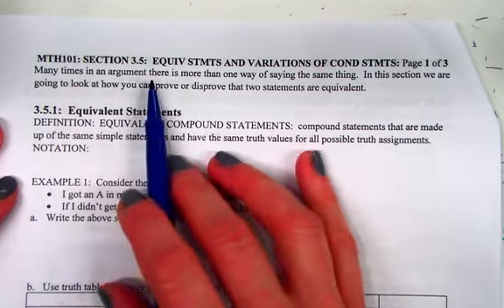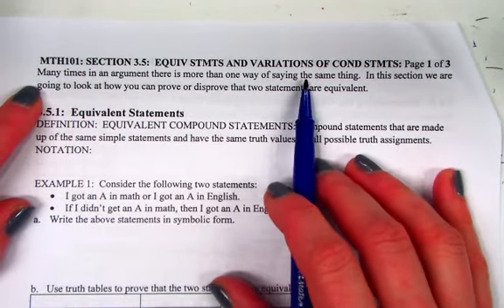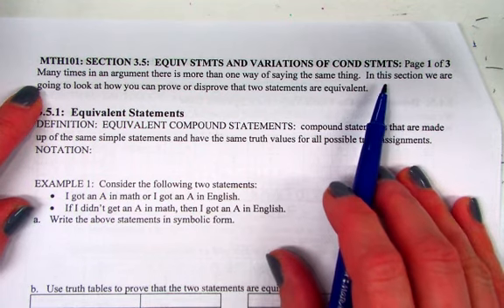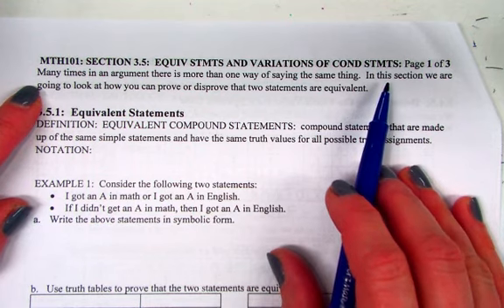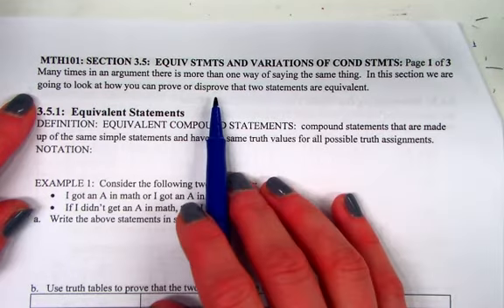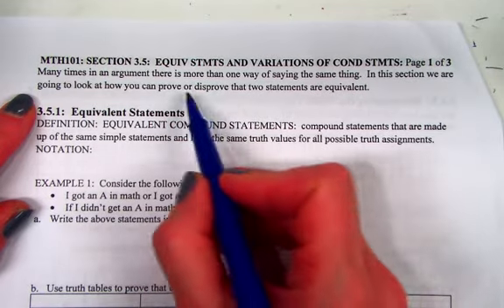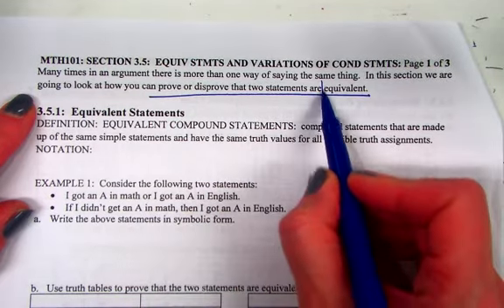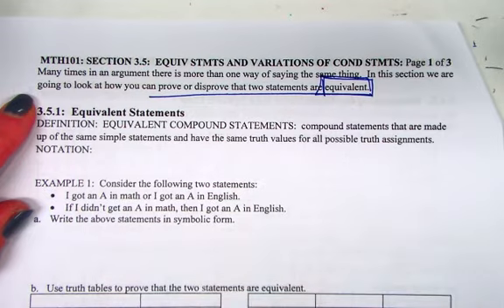Lecture Notes on Monday Feb 4